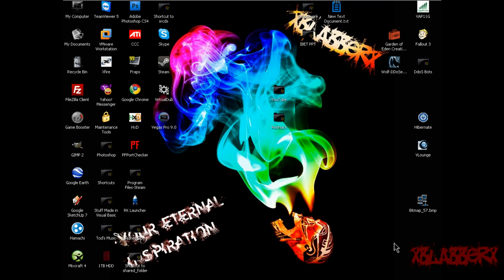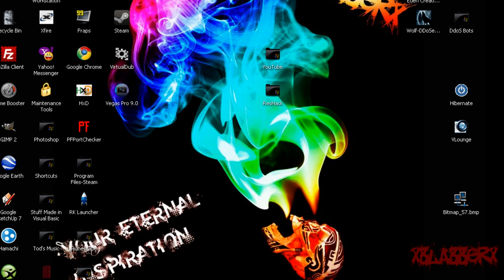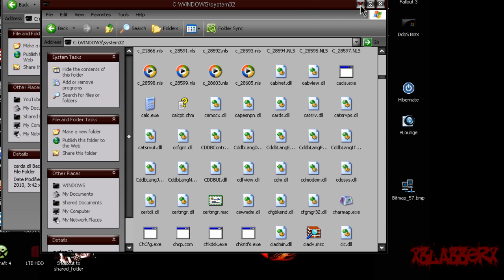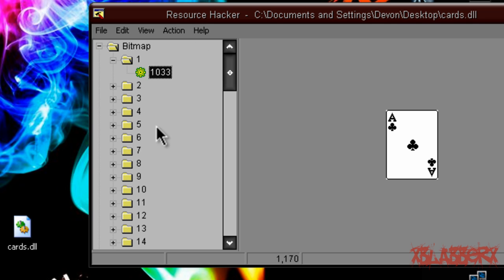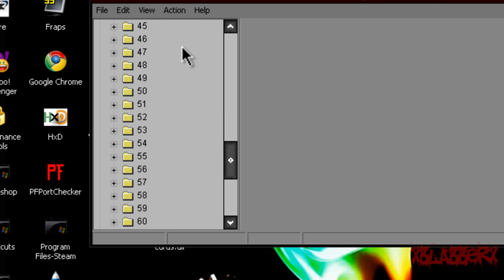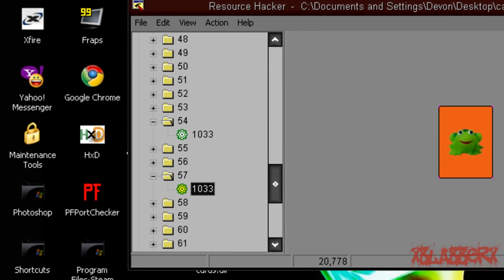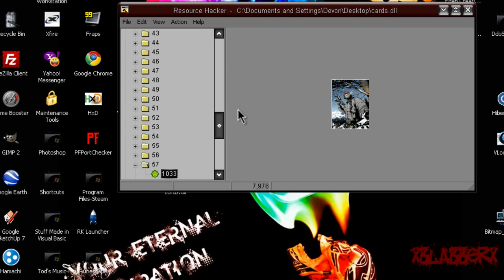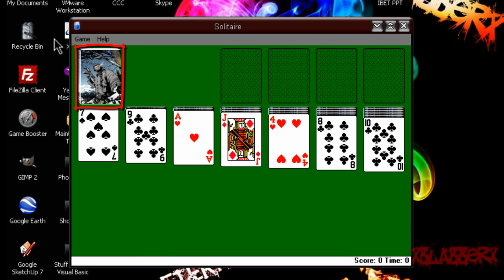How to Mod Your Windows Solitaire Decks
A very simple tutorial on how to change the deck images in Windows Solitaire.